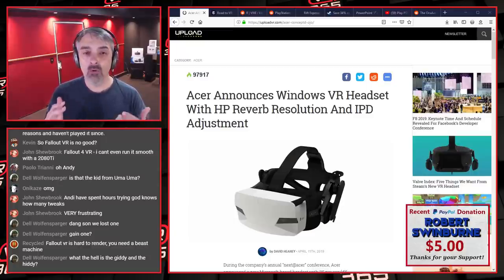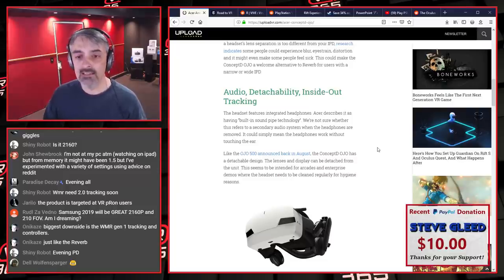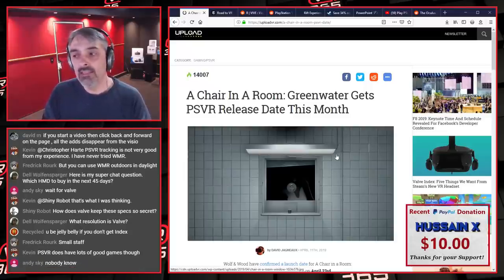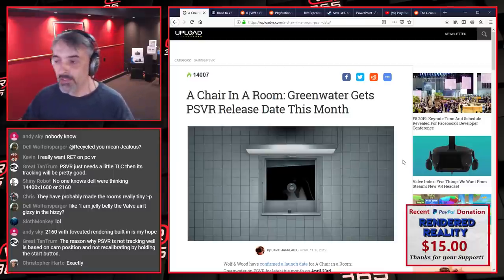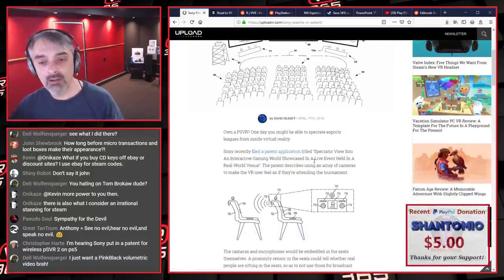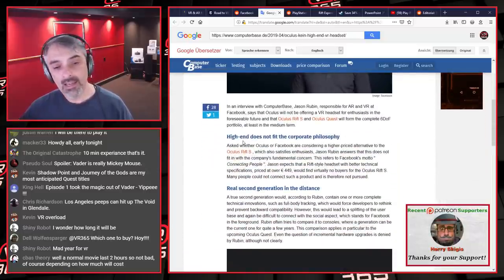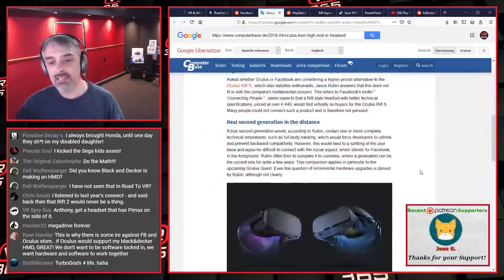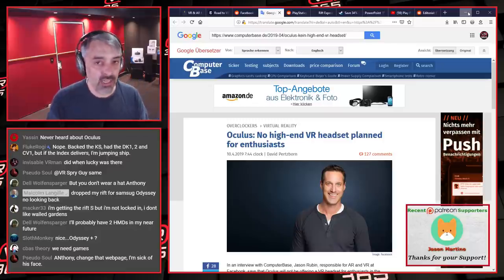VR 365 Live - Is the Acer ConceptD OJO the HP Reverb Killer? - Ep148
Welcome to VR365. This is a daily livestream about VR gaming and other various topics. Jump into chat and ask Anthony some questions about anything VR/AR related. Archived episodes will be available for viewing after the fact.

Follow Anthony on Twitter @VRGameRankings